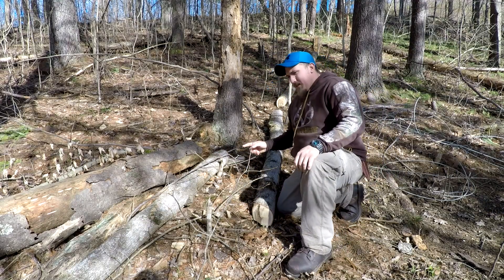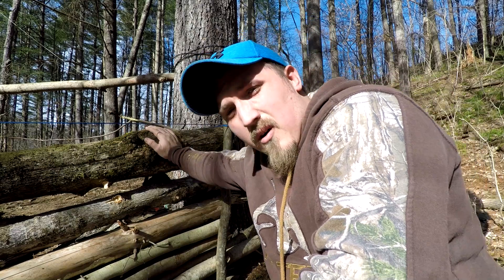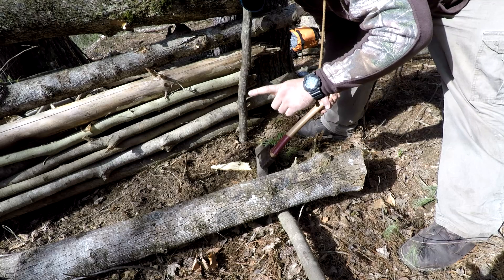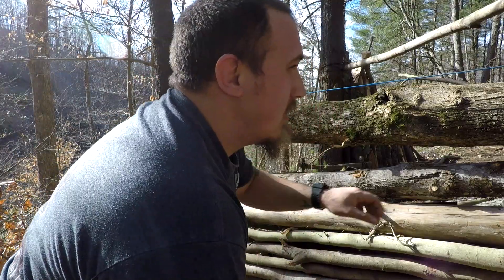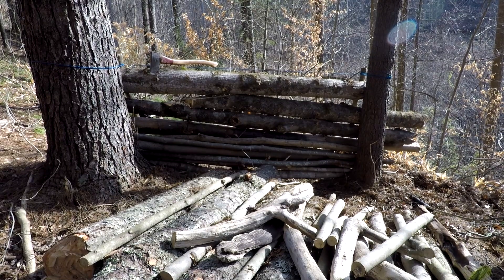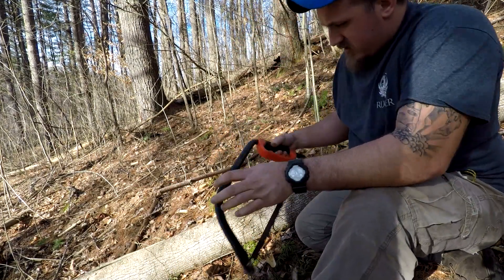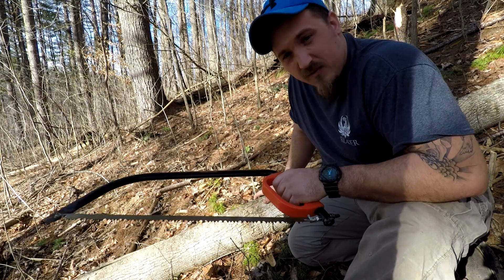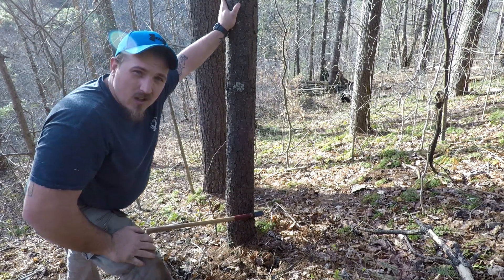Bush Craft Permanent Shelter PT2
In this one I am continuing to work on my permanent shelter. I got rough walls up, I used Poplar and white pine logs but still got to fill in gaps. I started on roof so should have it done soon.